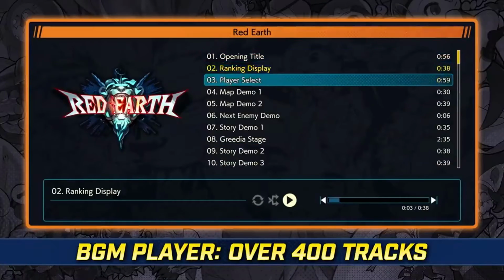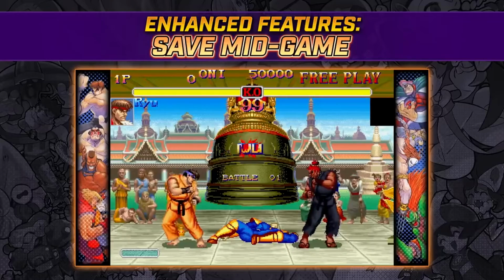Capcom Announces Street Fighter 6! Teaser Breakdown & the Future of Street Fighter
I break down the teaser trailer and talk about what the future holds for Street Fighter.